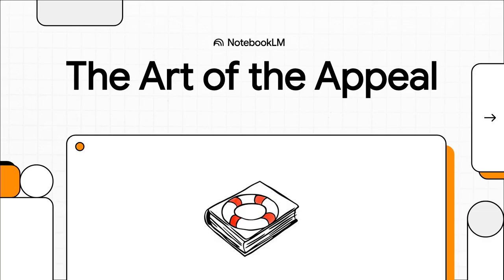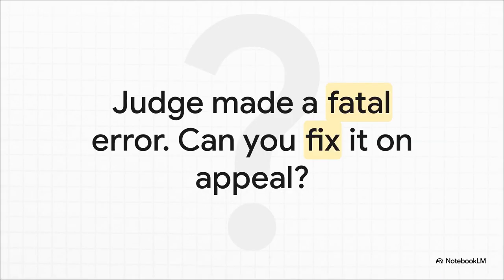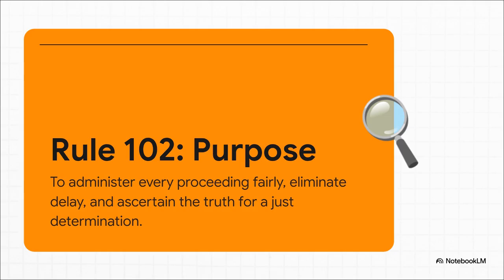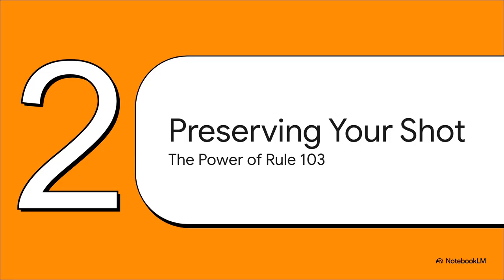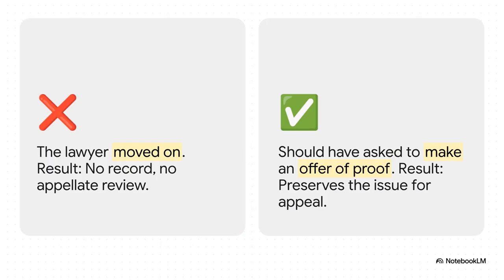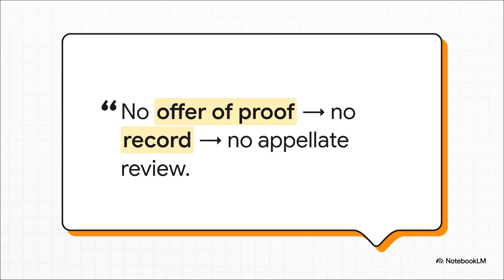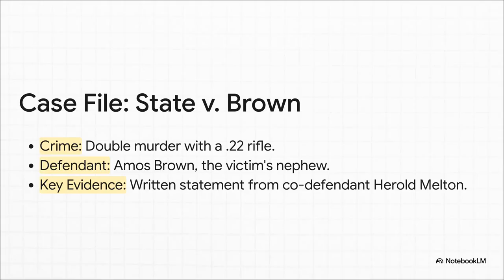The Art of the Appeal: Preserving the Federal Court Record (Federal Rules of Evidence 101-103)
In this episode of American Law Café, we unpack the Federal Rules of Evidence 101–106 and their critical role in shaping the court record. From defining the scope and purpose of the FRE (Rules 101–102) to preserving objections and offers of proof for appeal (Rule 103), we explore how to protect your client’s rights and avoid waiver. We also examine the judge’s authority over admissibility (Rule 104), the use of limiting instructions (Rule 105), and the “rule of completeness” that prevents misleading partial statements (Rule 106). Using real case examples, we show how mastering these rules is the art of the appeal.